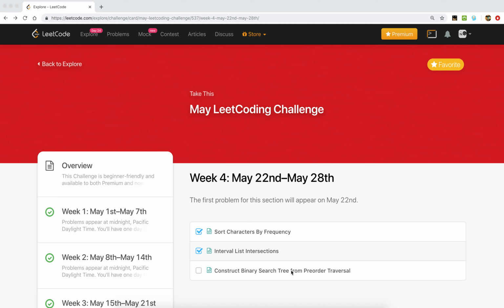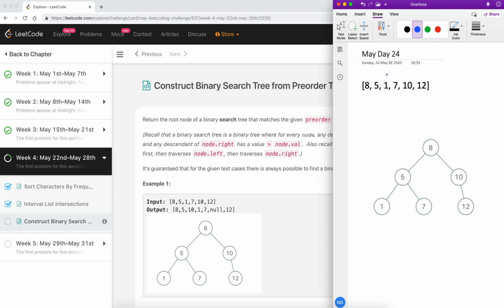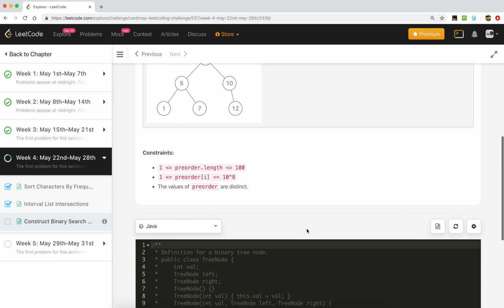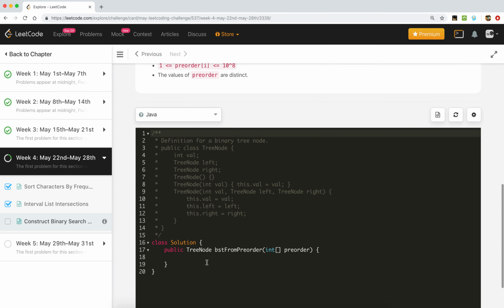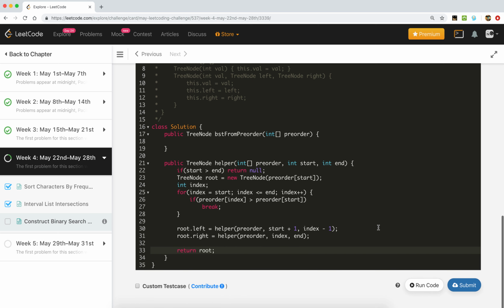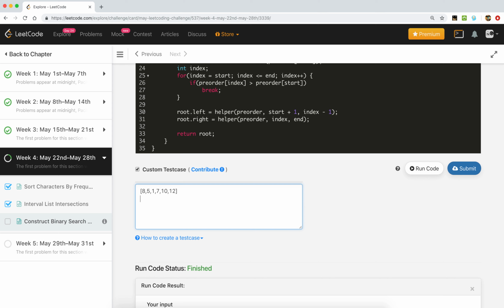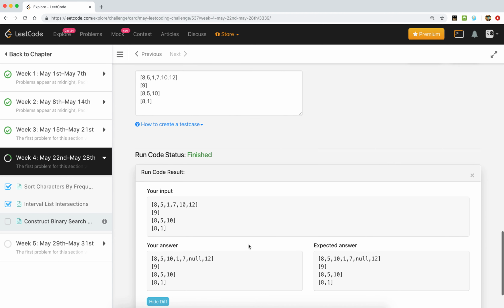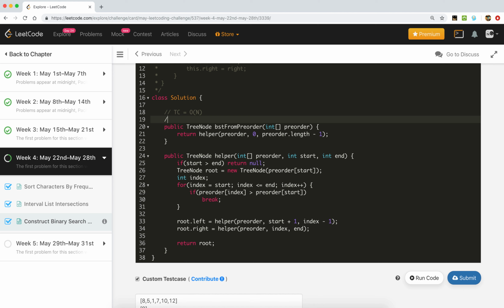Construct Binary Search Tree from Preorder Traversal | construct bst from preorder traversal